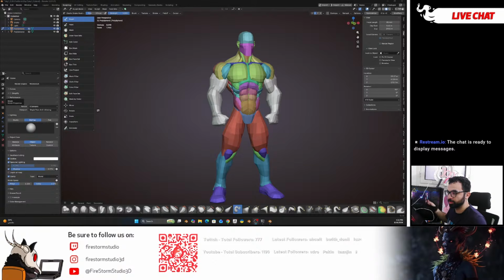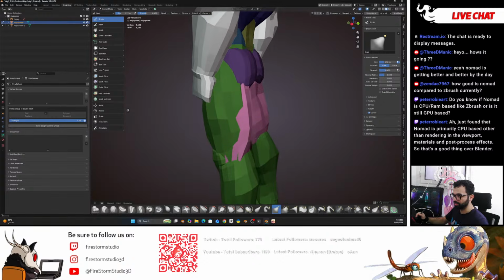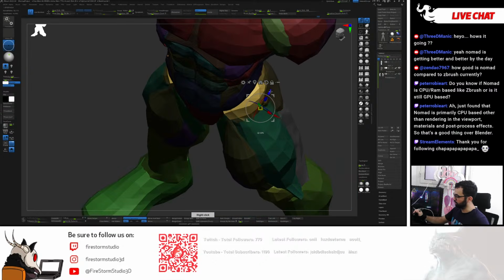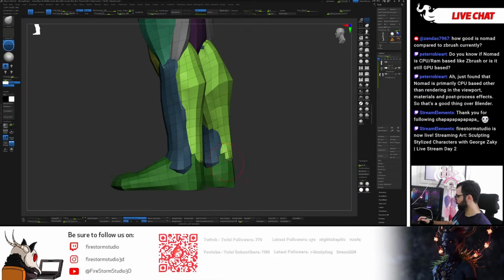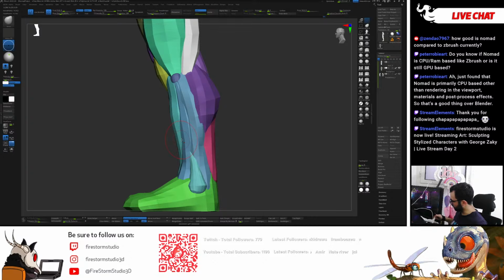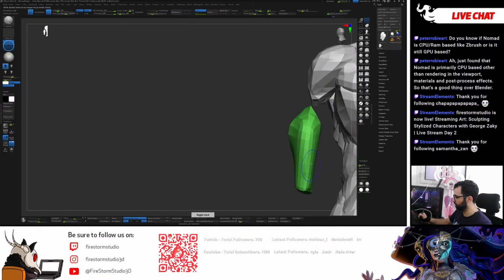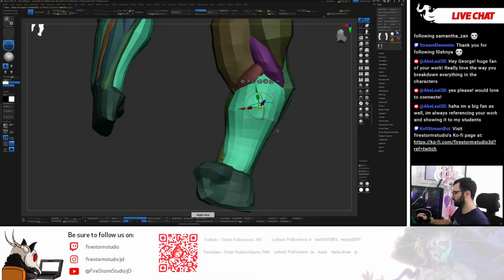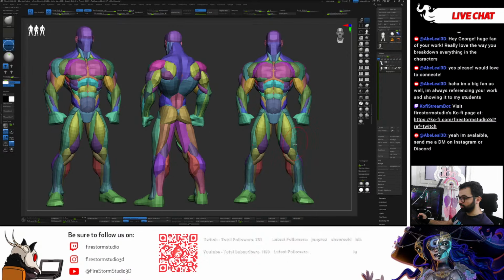Sculpting Stylized Characters with George Zaky | Live Stream Day 2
Sculpting Stylized Characters and Anatomy with George Zaky | Live Stream

Just Having Fun and Sculpting Stylized Characters and Anatomy